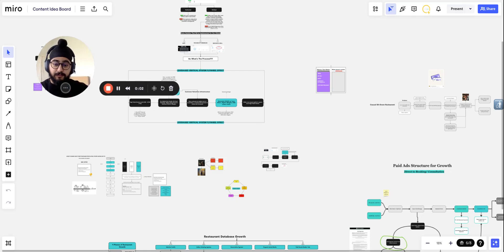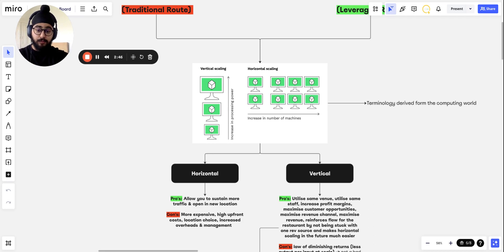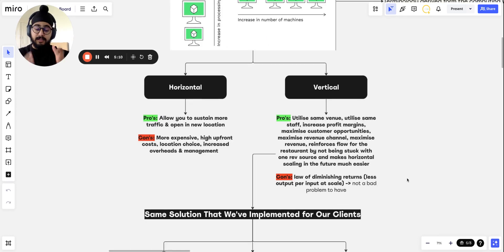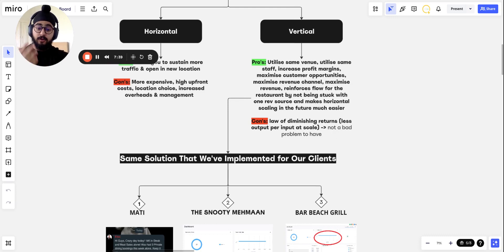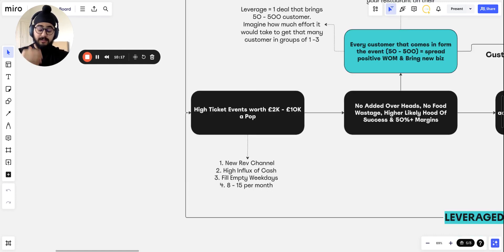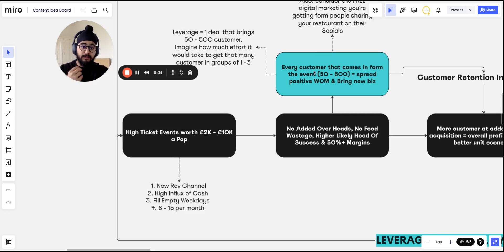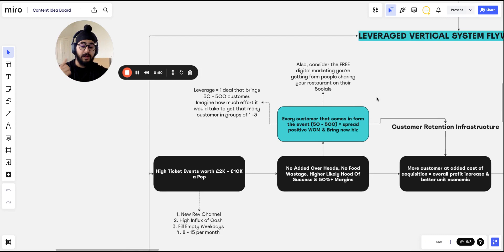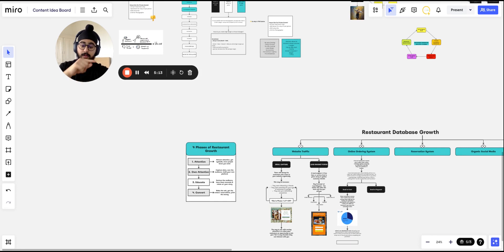The Best Restaurant Marketing System for Growth in 2024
The Top 3 Best Restaurant Marketing Systems for Growth in 2024

In this video I go over the Framework we use to help our restaurant clients add £50,000 to their revenue with our leveraged vertical scaling system model

It is your duty to take action on what best aids you, your loved ones and your business…

Don’t be like every other self-help junky or wondering restaurant owner.

Receive NEW Information - Take Action - See Results - Iterate - Repeat

How to market your restaurant Restaurants (Starting Today); The Restaurant Growth Secrets to increase revenue; 3 best restaurant marketing ideas in 2024